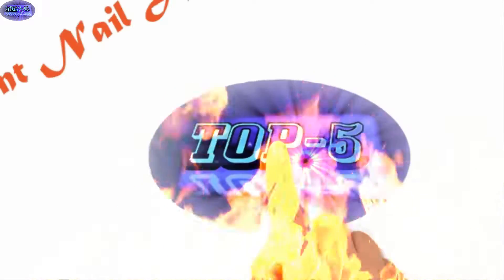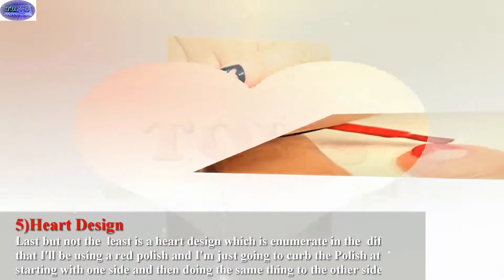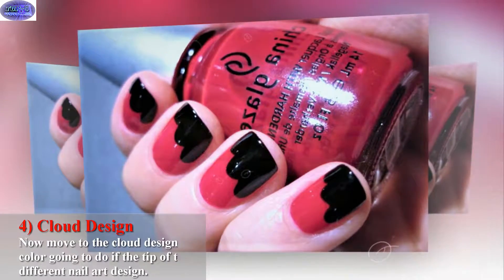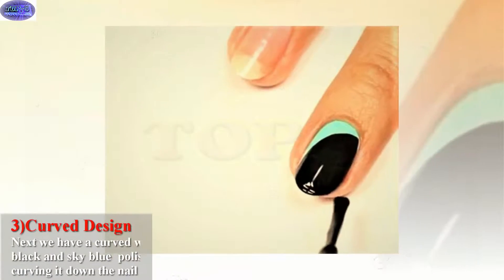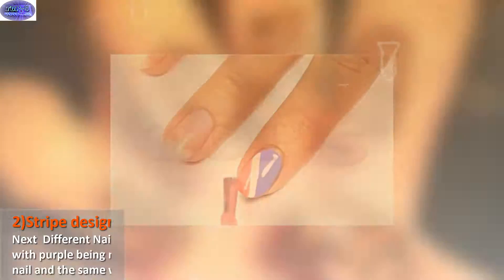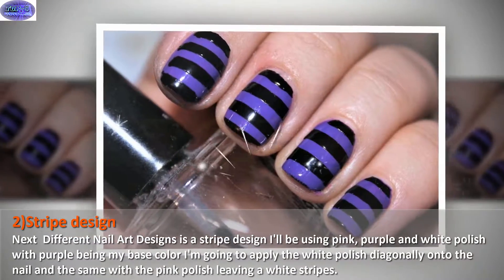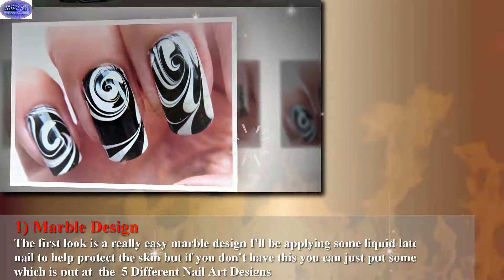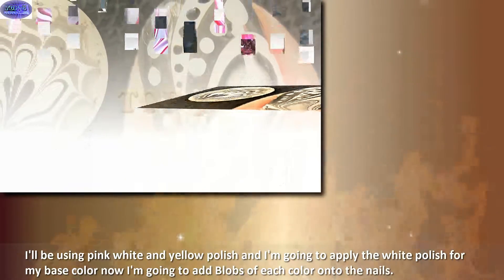5 Top Different Nail Art Designs Best Nail Art Designs in the world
They have utilized no less than 5 distinct hues in this specific plan so it's. These nail craftsmanship plans can give a shocking look to your nails and can compel your. 5 Different Nail Art Designs I'll be utilizing pink white and yellow clean and will apply the white clean for my base shading now will include Blobs of each shading onto the nails. stripe plan I'll be utilizing pink, purple and white clean with purple being my base shading

we have a bended which is a best of various nail craftsmanship outline I'll be utilizing a brilliant dark and sky blue clean.

Presently move to the cloud outline I'll be utilizing a blue and white clean with blue as my base shading going to do if the tip of the white clean to frame each Cloud this is super simple and distinctive nail craftsmanship plan.

Last however not the minimum is a heart outline which is specify in the diverse nail craftsmanship plans.

Check for my Previous video:-

Check  for my Next video:-
5 Foods Suddenly Everywhere in the News - Most Rare Foods Sudden Explain News in the world!!